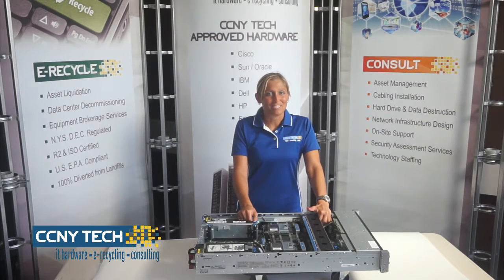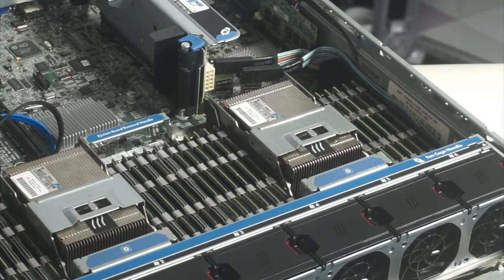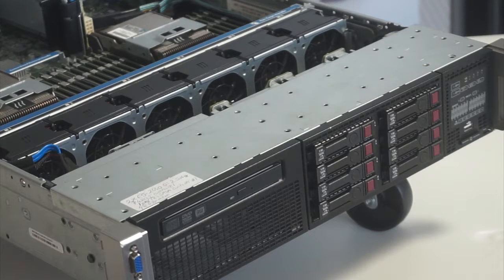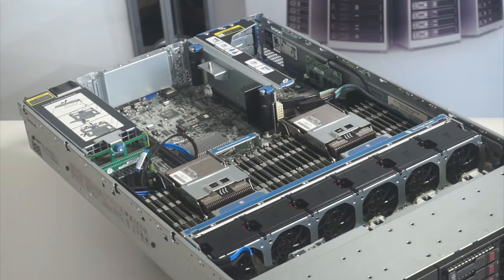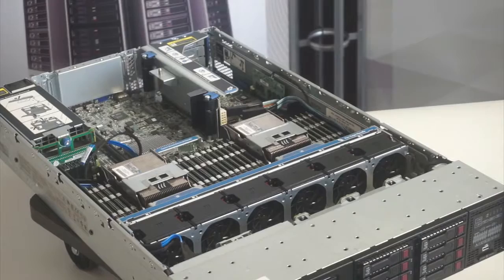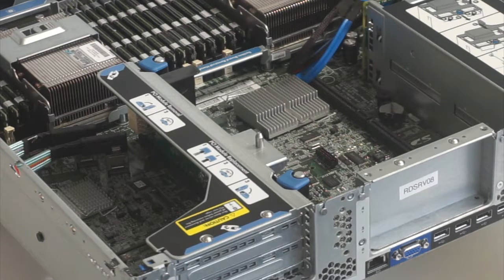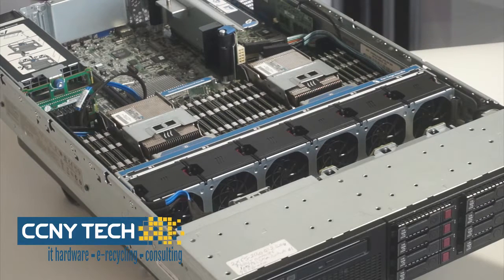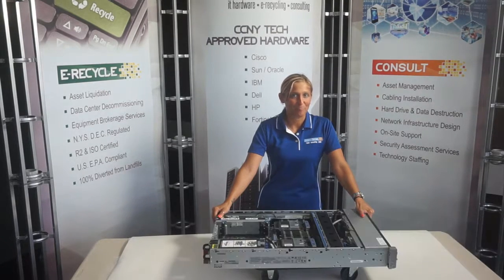CCNY HP Proliant DL380P Gen 8 Rack Server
Take a tour of the HP Proliant DL 380P G8 Rack Server.

CCNY Tech takes you through the specs and configurations available for the HP Proliant 380.

CCNY Tech